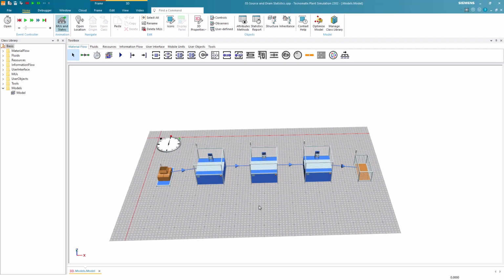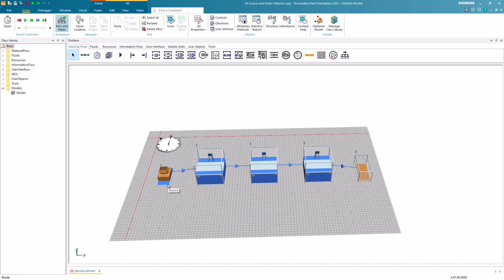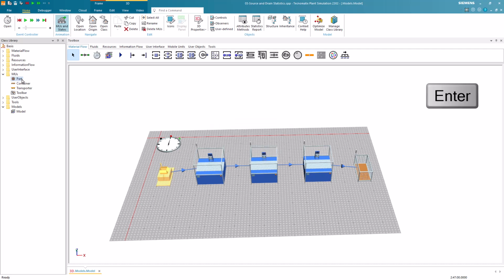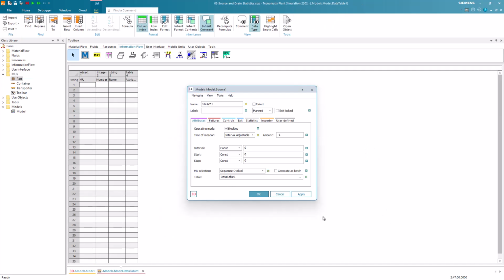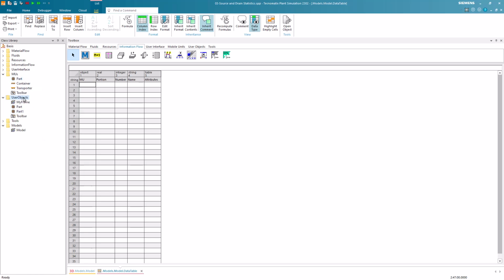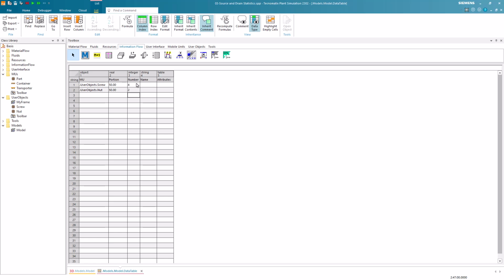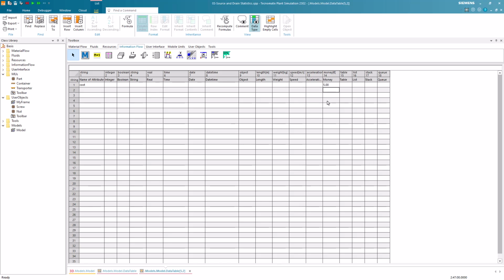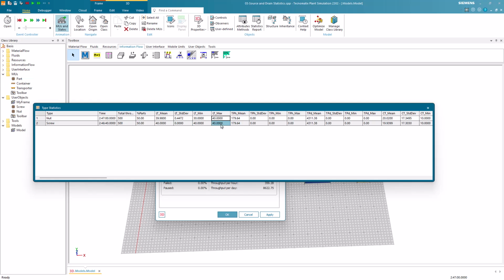Plant Simulation 04 - source and drain statistics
Welcome to a comprehensive tutorial on understanding and utilizing the source and drain objects in Plant Simulation. In this video, we will delve deeper into the functionalities and parameters of these essential components of simulation models.

Learn how to access and interpret statistics provided by the source and drain objects. Explore the dialog options for each object, such as changing the amount of produced parts in the source and analyzing statistical data in the drain.

Discover different ways to parameterize the source object, including setting creation types and using percentage-based production.

Follow step-by-step instructions to parameterize the source object using table objects and customize production ratios and batch sizes. Learn how to assign names and user-defined attributes to produced parts for enhanced simulation control.

Explore detailed statistics provided by the drain object, including total throughput, mean, standard deviation, minimum, and maximum lifetime of parts. Understand how to interpret and utilize these statistics for analyzing simulation results effectively.

Join us in mastering the utilization of source and drain objects in Plant Simulation for creating efficient and accurate simulation models.

If you have any questions about the video's content, we encourage you to post them in the Plant Simulation User Forum (Tecnomatix Plant Simulation). Not only can others benefit from the answers, but you may also find that your question has already been addressed there

0:00 - Intro
0:15 - Setting up the Model
0:57 - Examining Drain and Source Statistics
1:40 - Adjusting Attributes of the Source
4:46 - Setting up the DataTable
8:05 - Running the Simulation
8:28 - Showing detailed Statistics of the Drain
9:24 - Outro